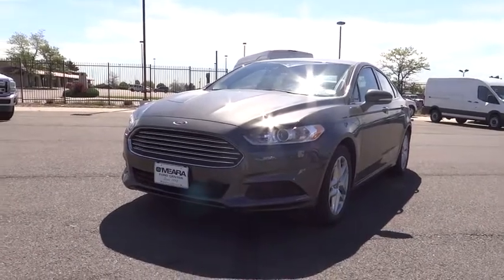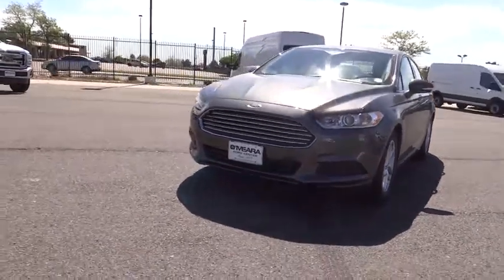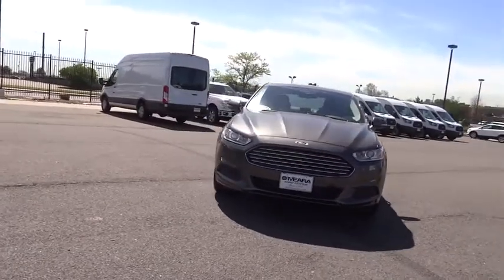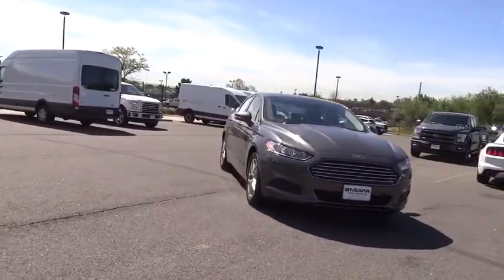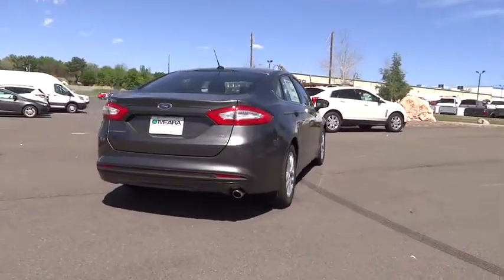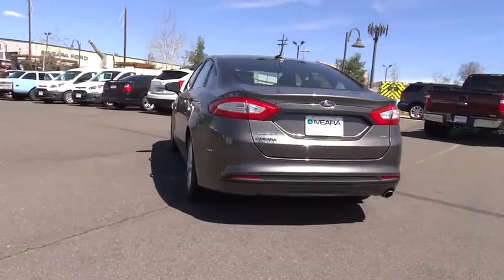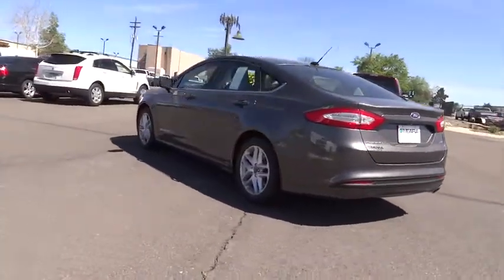2016 Ford Fusion Denver, Boulder, Lakewood, Aurora, Cheyenne, Wyoming, CO GR144082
2016 Ford Fusion

O'Meara Ford
400 W. 104th Ave.